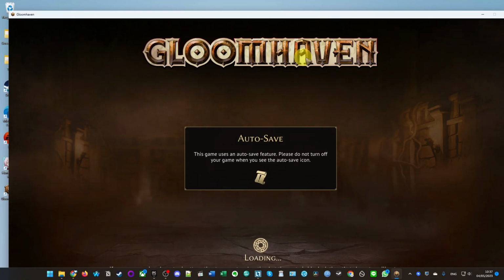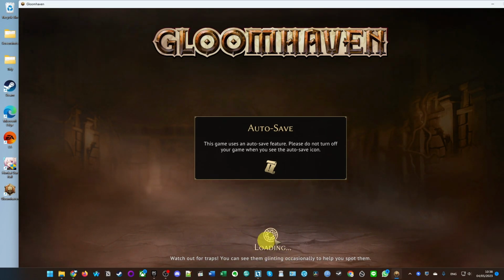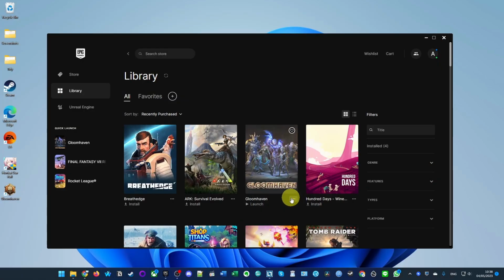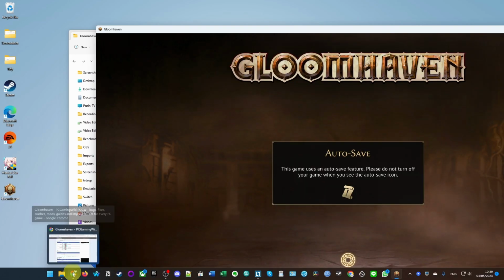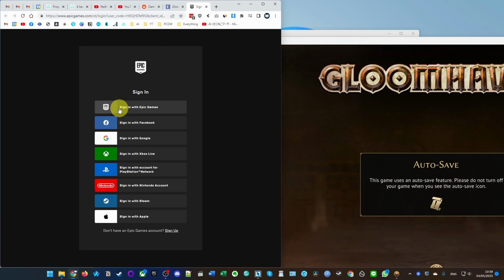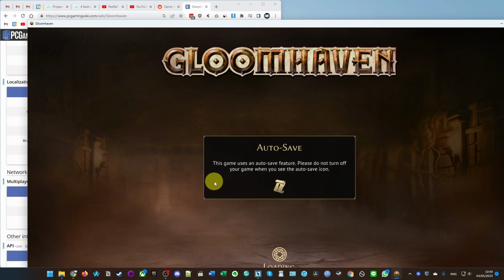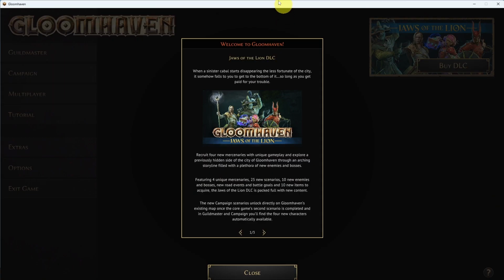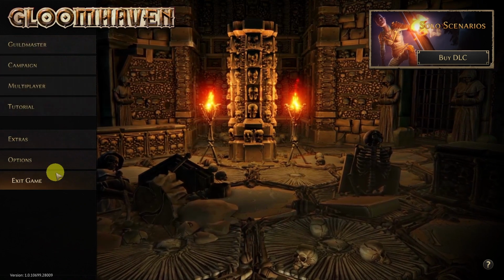Gloomhaven PC infinite load hanging fix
► My Recording Setup:
►► My equipment: